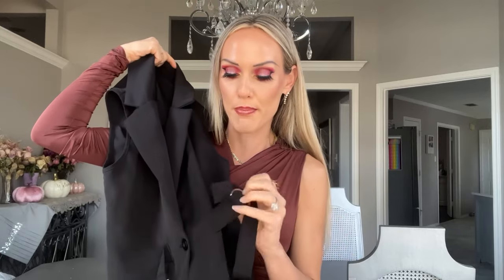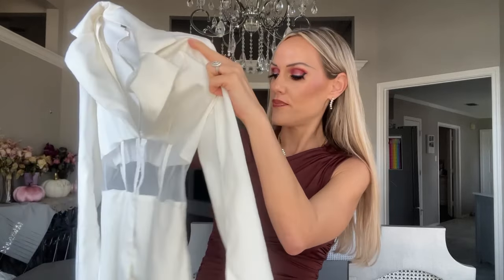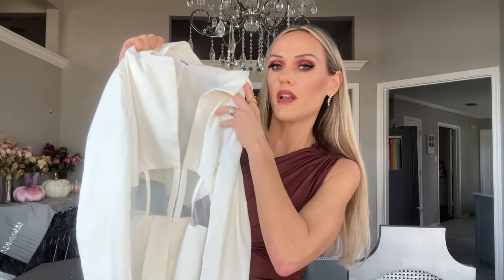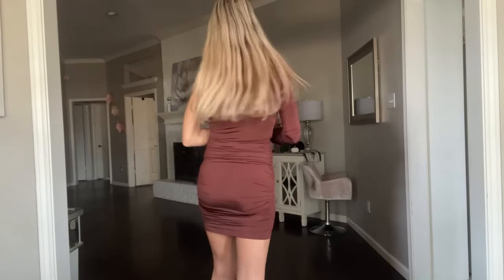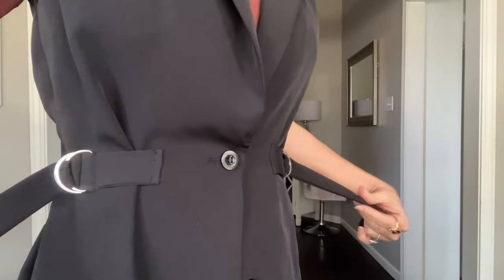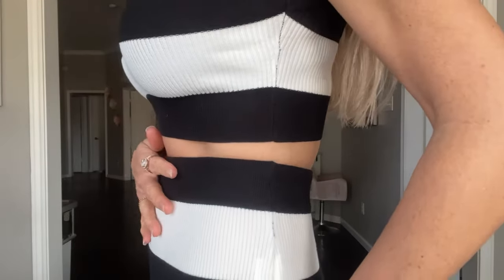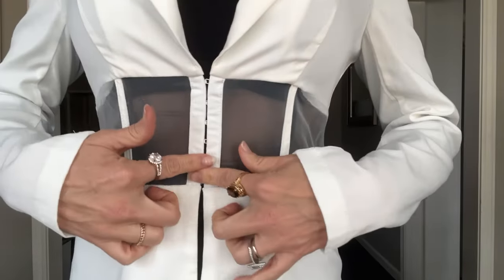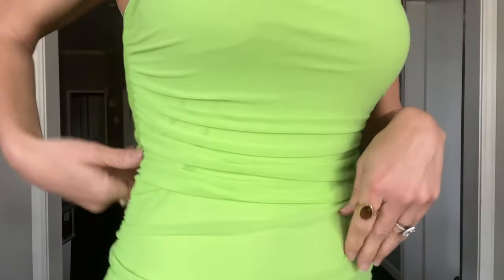GORGLITTER TRY ON HAUL 🤎 Honest Review 🤎 Affordable, but is it good?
Hello My Gorgeous Ones!

We have another try on haul from Gorglitter! I’m giving you guys my honest opinion about the quality and also showing you how each piece looks on. Let me know your favorite in the comments!

Items shown:

GO100323
Size: xs

GO100074
Lime Green
Size: Small

GO100114
Size Small

GO100995
Size: Smsll

GO100820
Size: Small

GO100598
Size: Small

GO100666
Size XS Small

Code: aff0937

Code: Budget10

Code: BUDGETBEAUTY

Code: budget.beauty0805